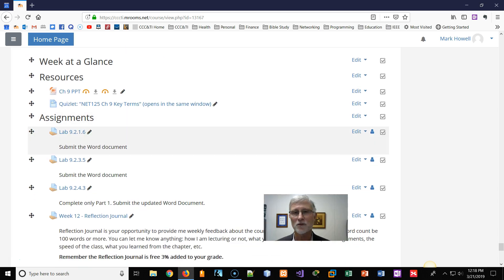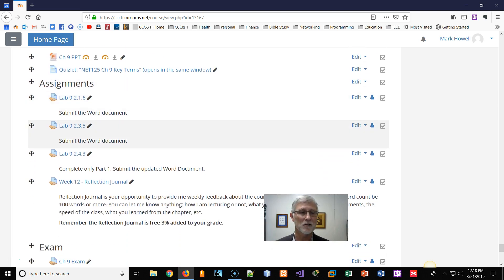SP19 NET125 Week 12 at a Glance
Whay to expect week 12 in NET125